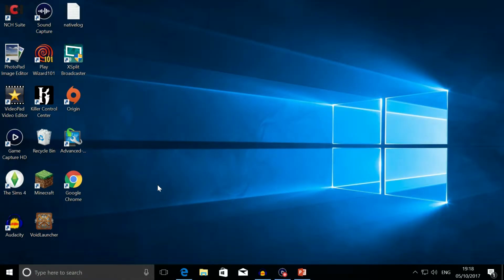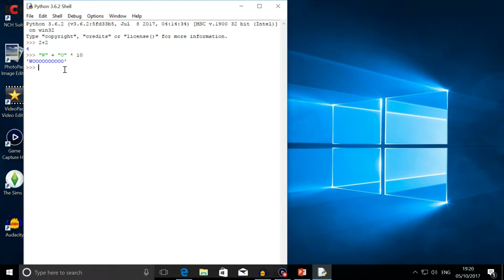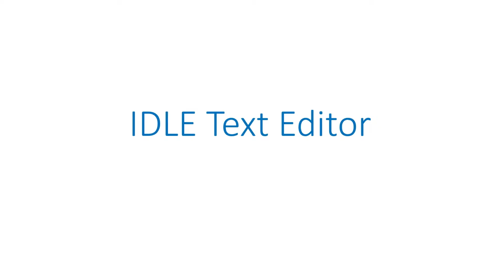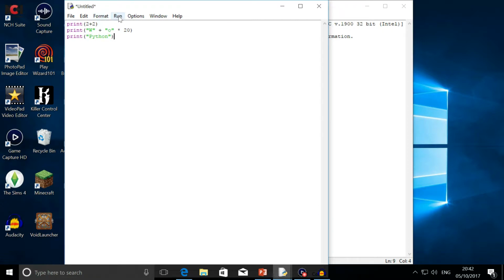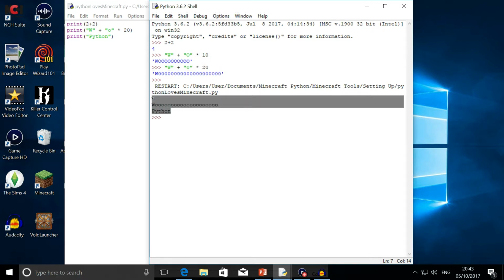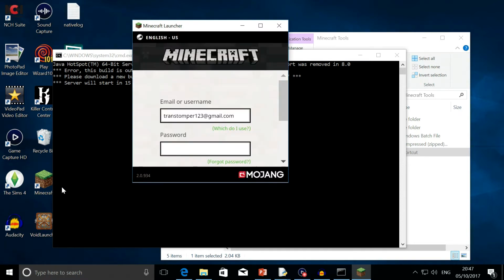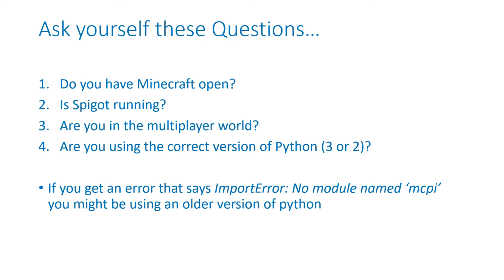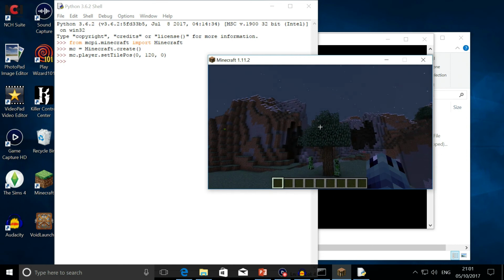MPP Ep5:A Start to Programming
Hey guys welcome back to Minecraft Programming with python. Today we are starting a small aprt of programming with python in minecraft